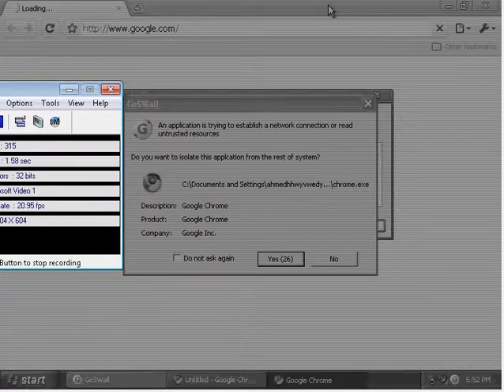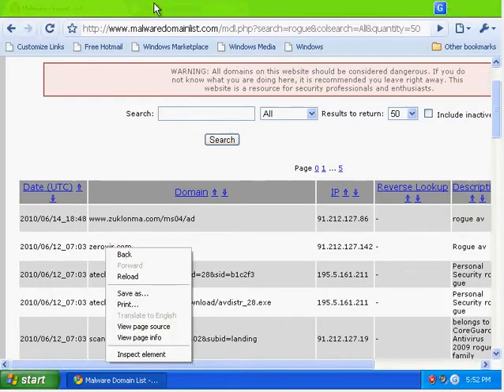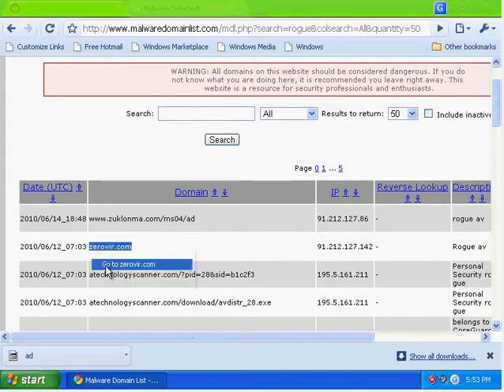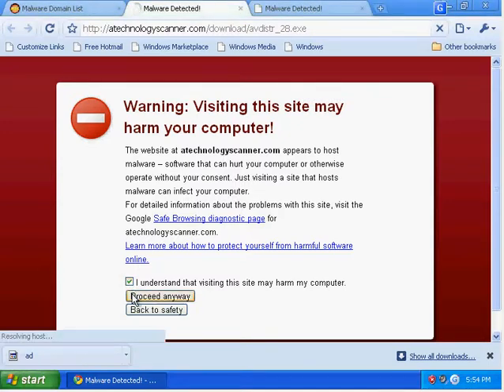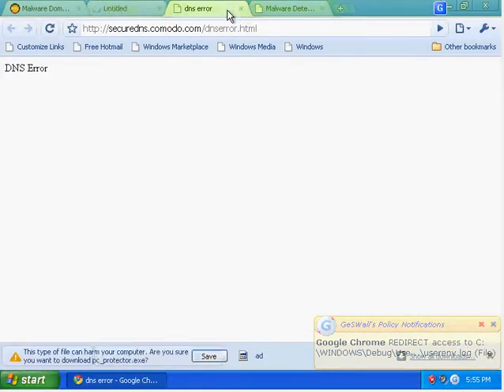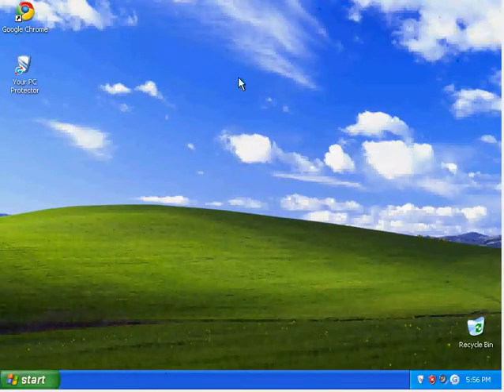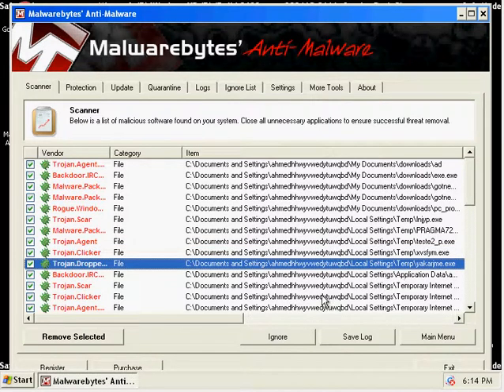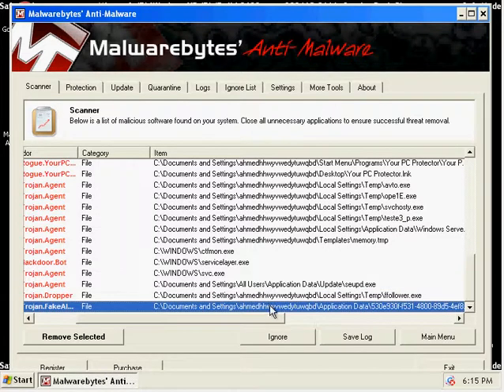geswall prevention test part 2.avi